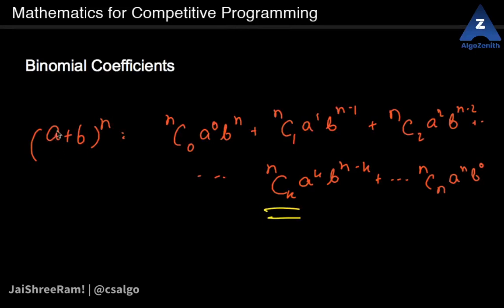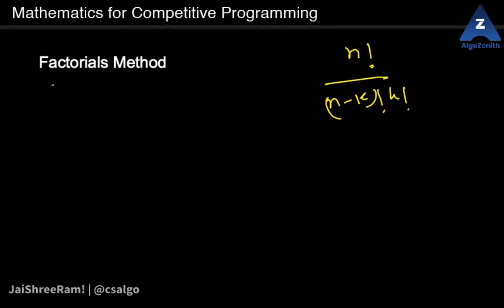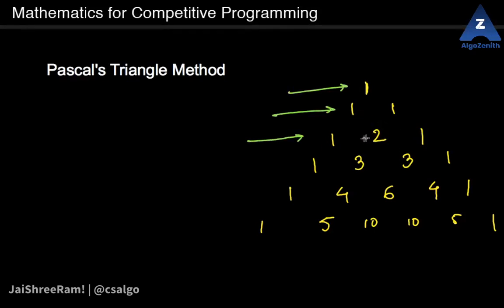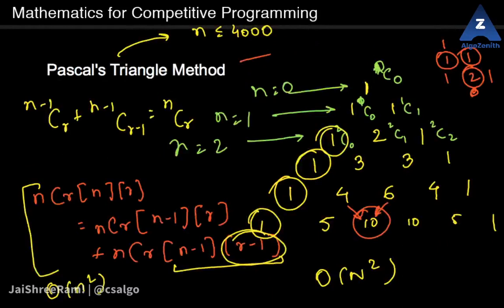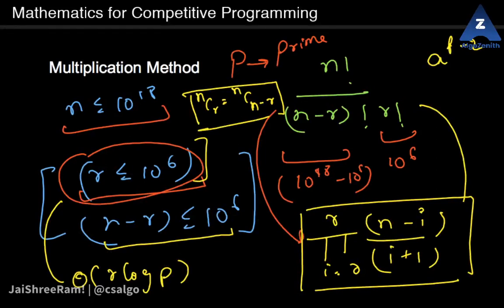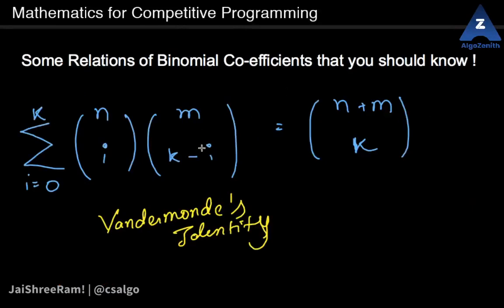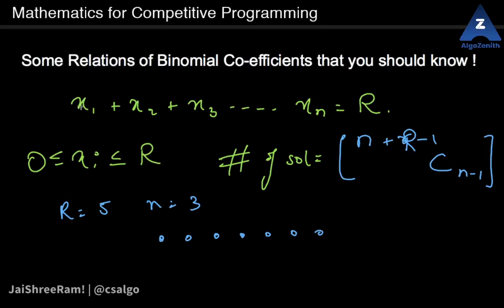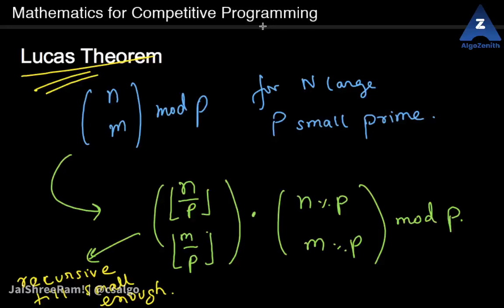01 Binomial Coefficients | Combinatorics and Modular Arithmetic | AlgoZenith DSA Lecture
Binomial Coefficients | Complete AlgoZenith DSA Lecture

This lecture provides a complete explanation of Binomial Coefficients — one of the most fundamental concepts in combinatorics and modular arithmetic used throughout Data Structures and Algorithms (DSA). It covers the theory, derivation, and efficient computation methods essential for competitive programming and technical interviews.

Topics Covered:
• Definition and mathematical properties of Binomial Coefficients
• Relationship with combinations (nCr) and Pascal’s Triangle
• Recursive and iterative approaches to compute nCr
• Precomputation of factorials and modular inverses for large constraints
• Modular arithmetic and Fermat’s Little Theorem applications
• Implementation techniques in C++ for performance optimization
• Real-world applications in combinatorial counting and probability problems

Learning Outcomes:
• Understand the mathematical foundation of Binomial Coefficients
• Implement efficient nCr calculations using precomputation and modular arithmetic
• Strengthen combinatorial and mathematical reasoning for DSA problem-solving